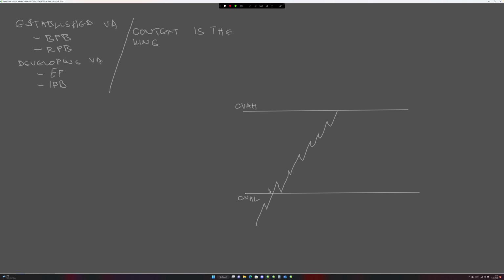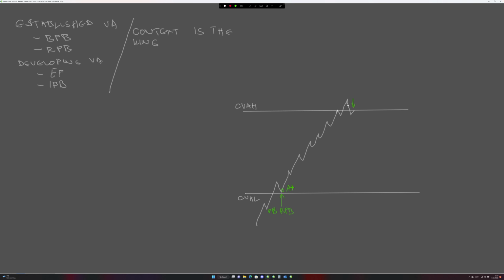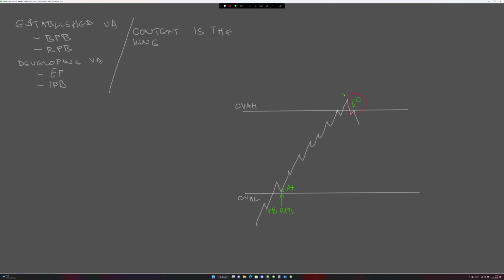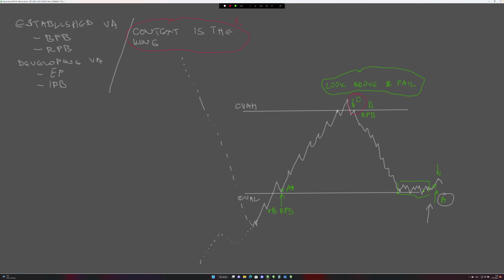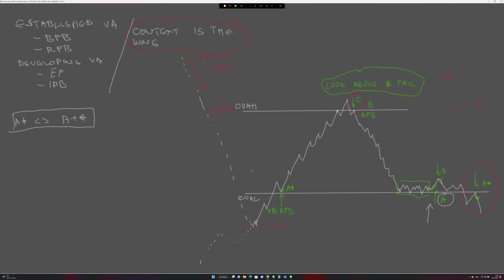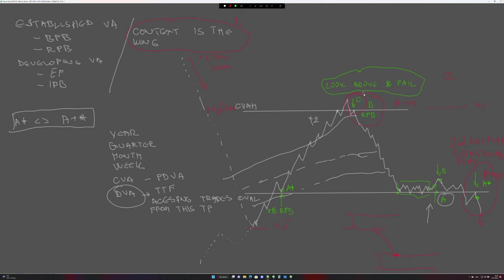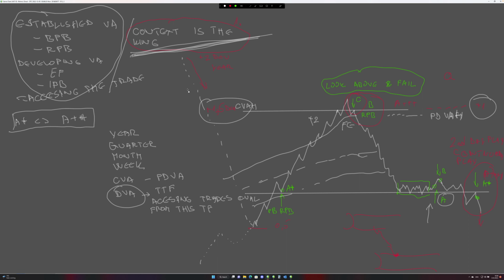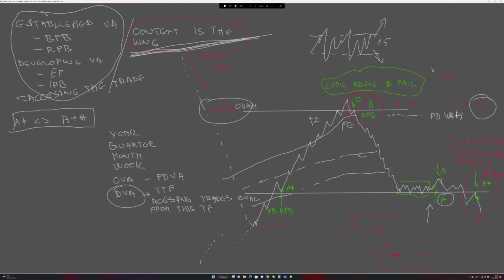How to properly grade the quality of the setup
Proper way to grade The Playbook setup in time of executing.